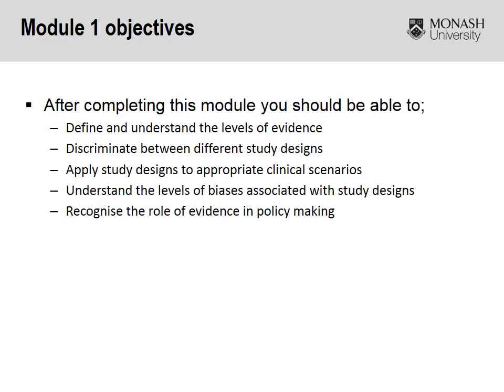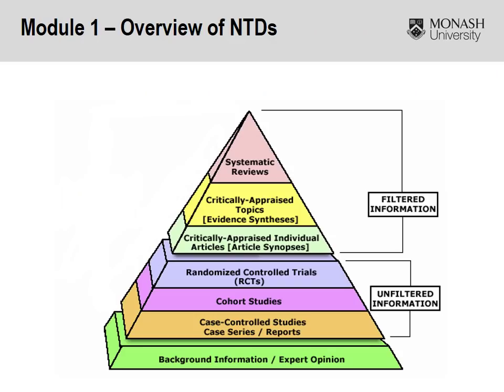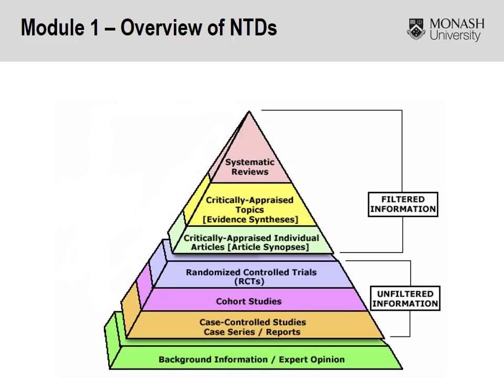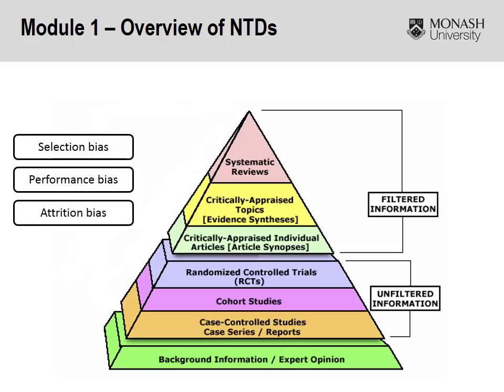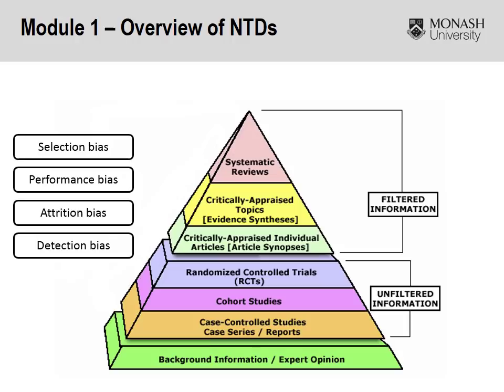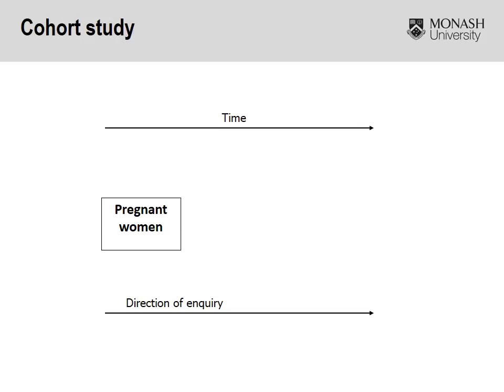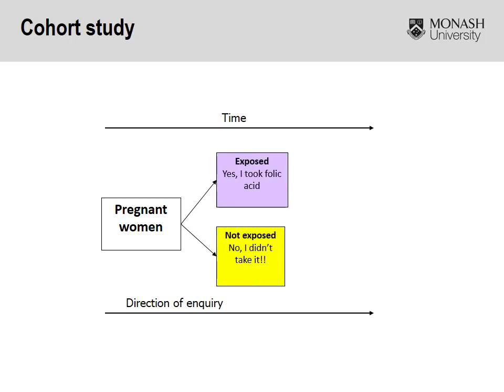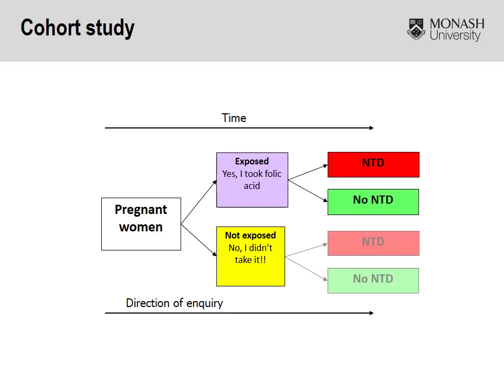Evidence Based Clinical Practice - Research Designs